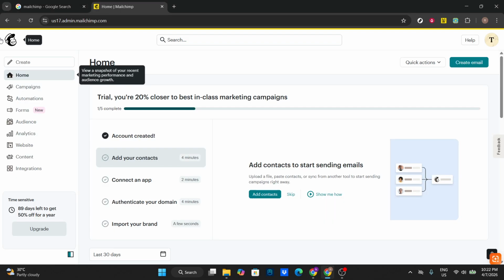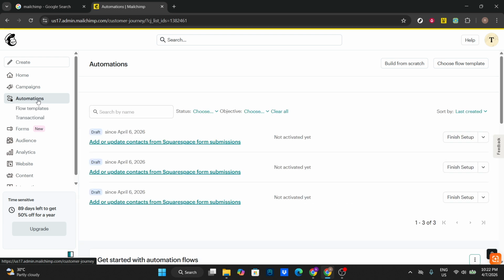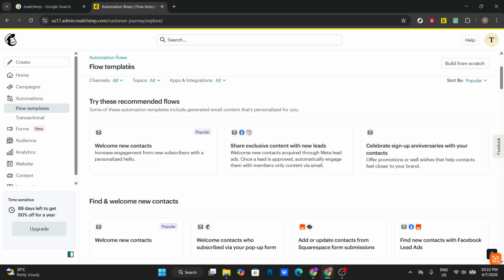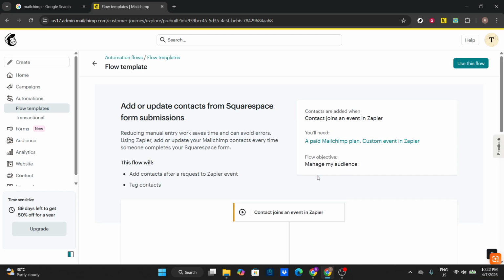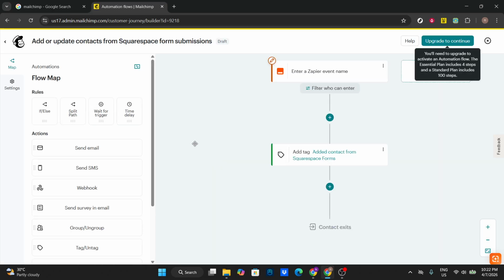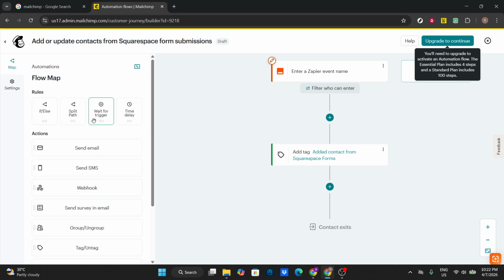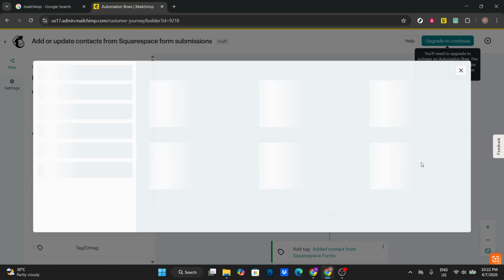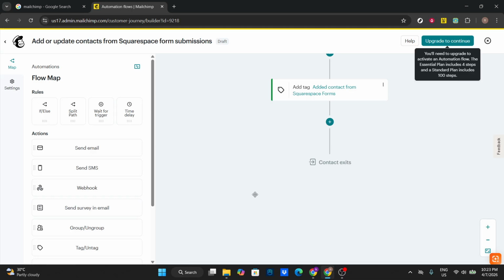How To Automate Squarespace in Mailchimp in 2026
Connect Squarespace and Mailchimp to automate subscriber sync, welcome emails, and e‑commerce workflows (2026).
What you’ll learn:
Connecting Squarespace site to Mailchimp via integration or API
Syncing contacts and site forms to Mailchimp audiences
Triggering automated journeys (welcome email, abandoned cart)
Troubleshooting sync issues and privacy considerations